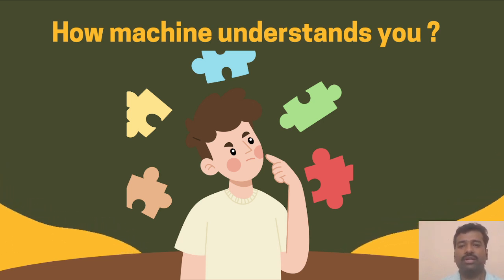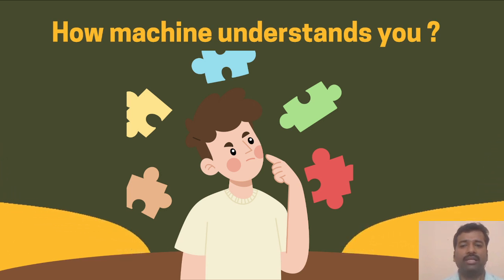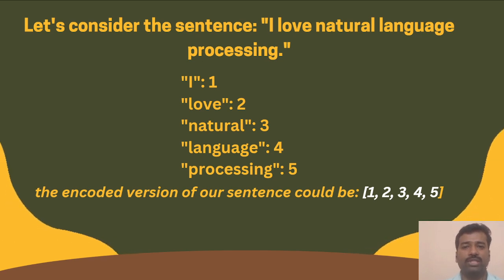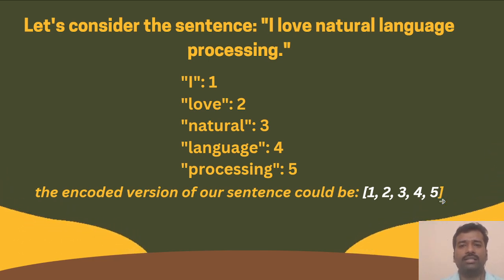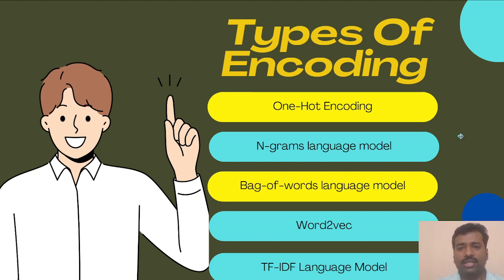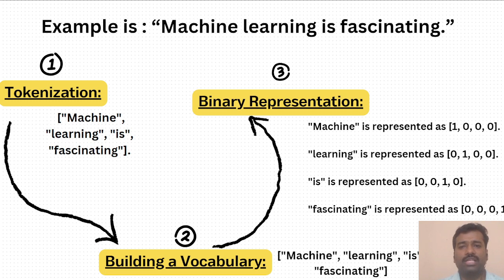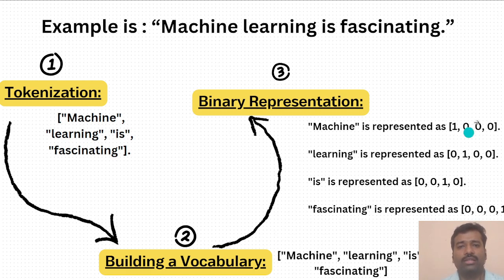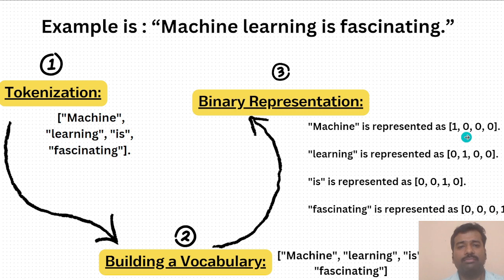Lecture 3: Encoding In NLP